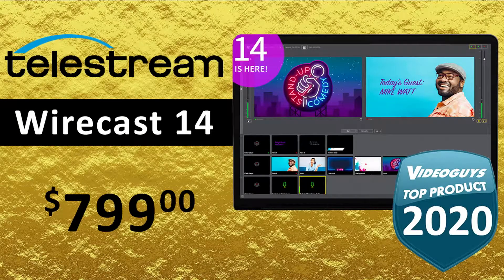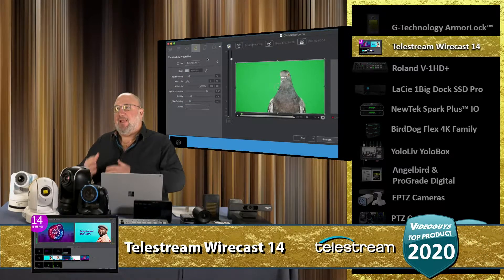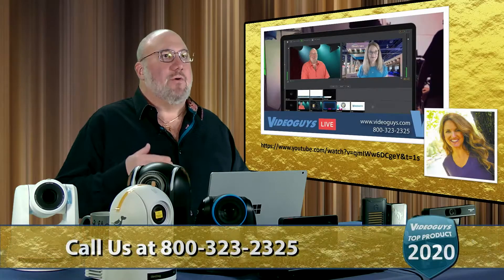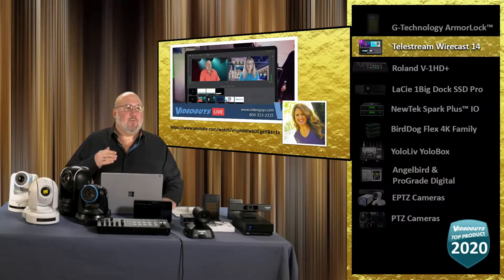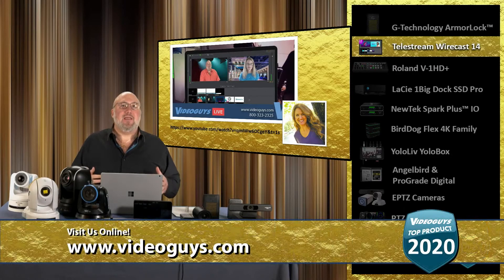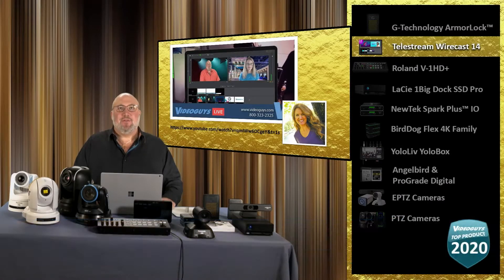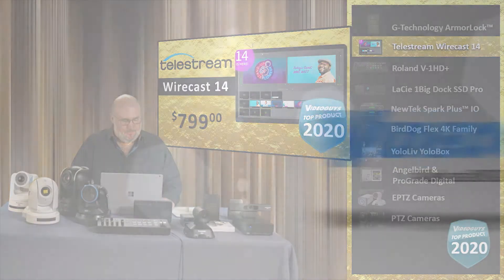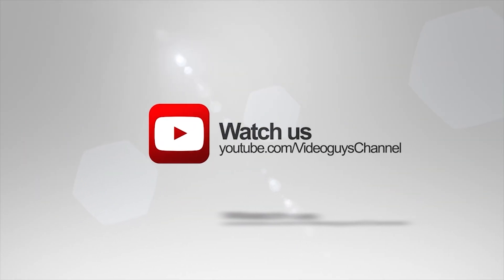Telestream Wirecast 14 Top Streaming Software of 2020 by Videoguys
It is always easy to include software on a new product list because, by its nature, it should be constantly upgraded and improved.  Wirecast 14 though is not included because it was easy for us to do, it’s included because version 14 is truly a big release. Some of the improvements in Wirecast 14 include a new Chroma-Key support, text and font improvements and the usual performance improvements but the features that earned the spot on my list are support for the latest NDI 4.5 spec and improved reliability for Wirecast Go and Rendezvous.